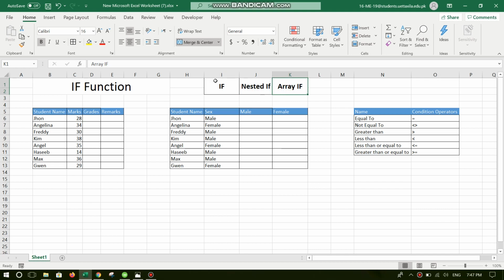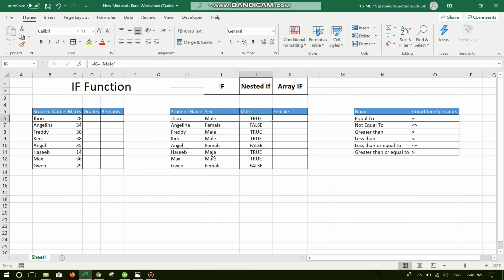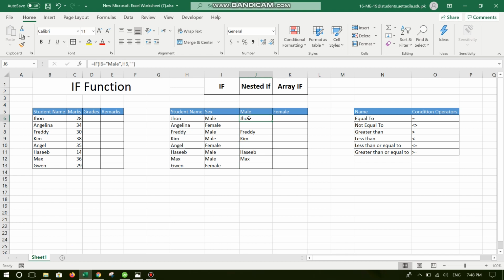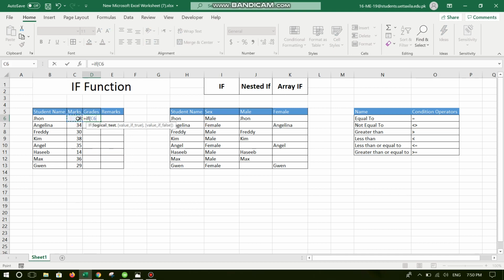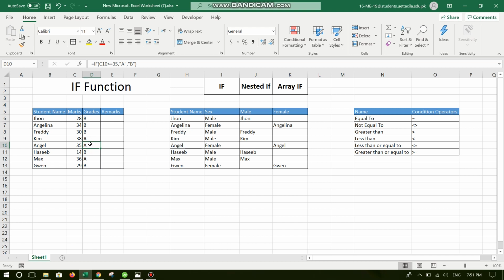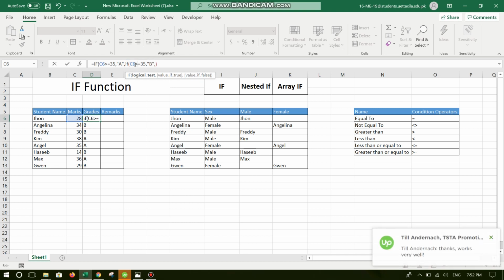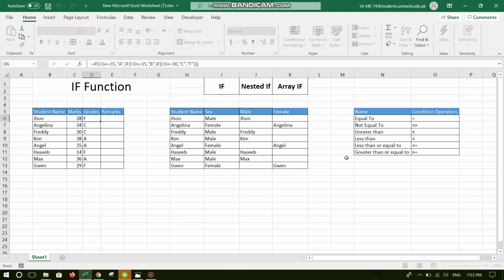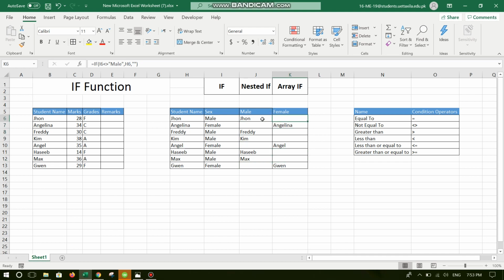Excel if function Explained | Google sheet Nested If Statement | Excel Array IF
In this video, I have explained Excel if else formula. In Excel or Google Sheet If formula appears in three forms
IF, Nested IF, Array IF (If formula in an Array)
We can use excel if formula for text, numbers and logics.
There are three Logical Operators used in the video ,
Equal To, Not Equal To, Greater than, Less than, Less than or equal to, Greater than or equal to.